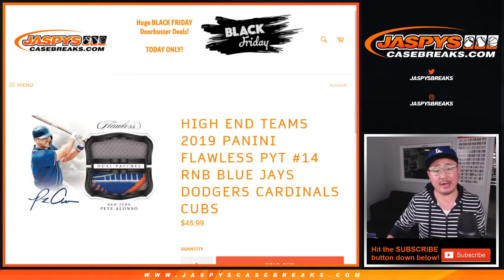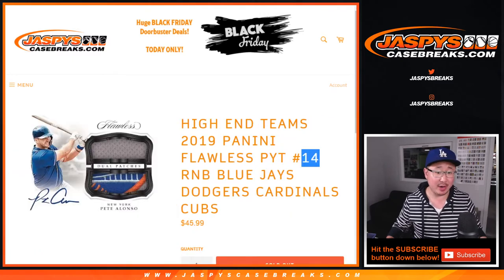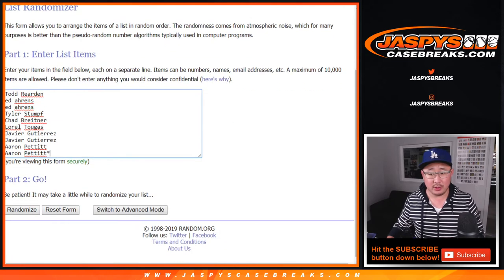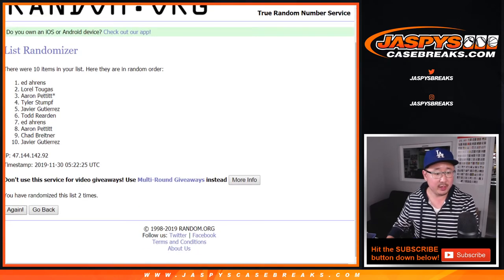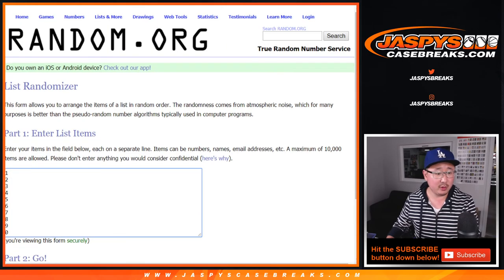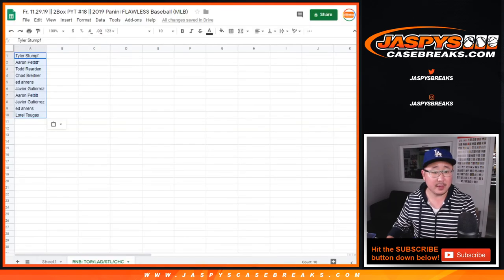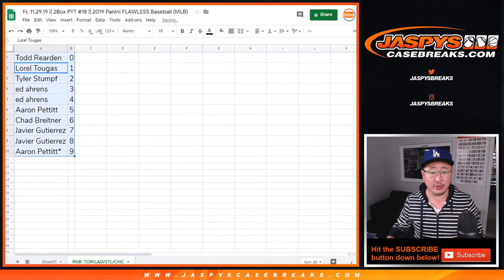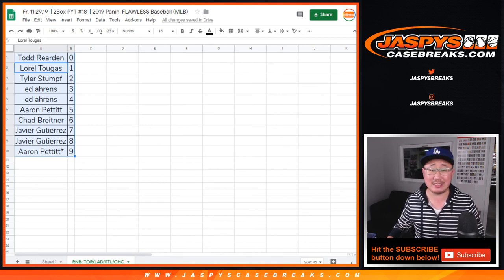RNB || Fr, 11.29.19 || PYT #18 || 2019 Panini FLAWLESS Baseball (MLB)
TOR is supposed to be NYM. Apologies for the error.